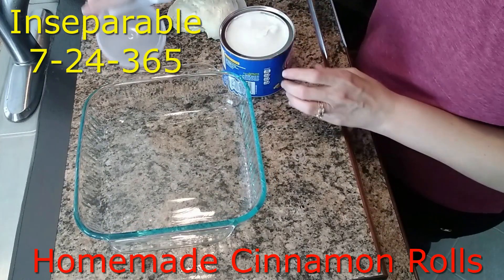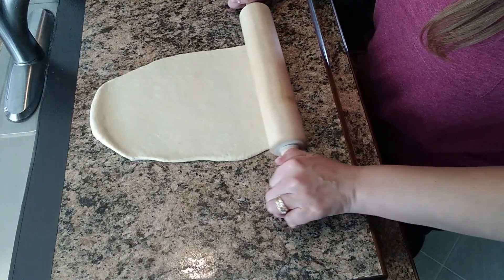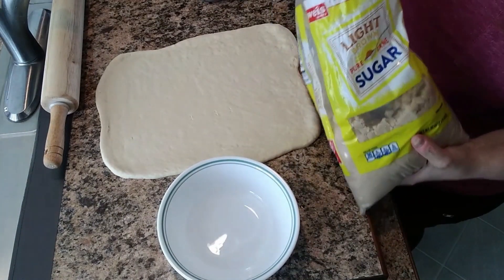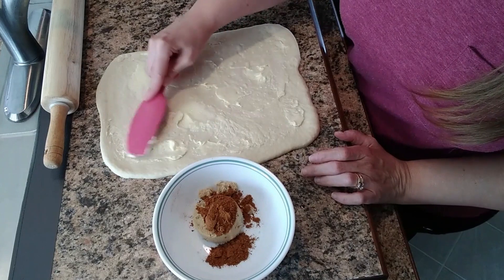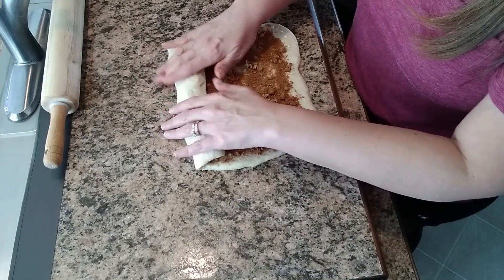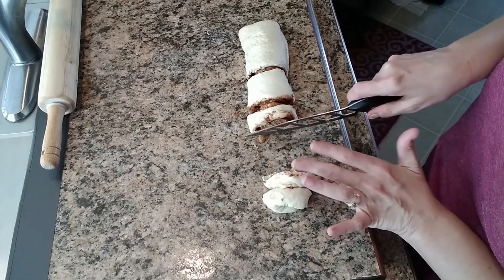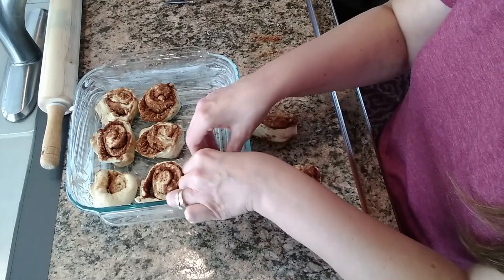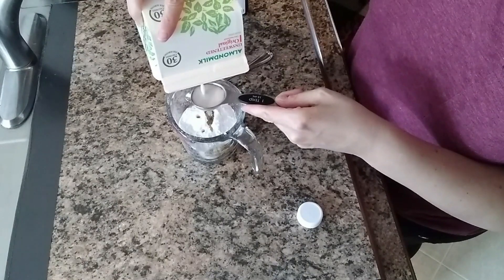Cinnamon Rolls ... from scratch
Tammy whips some homemade cinnamon with me under foot, taping and cooking up sauce. How keeps track of everything is beyond me .. OH and the rolls are fabulous